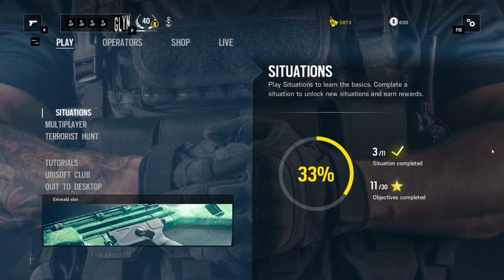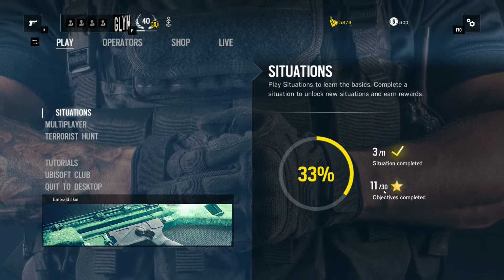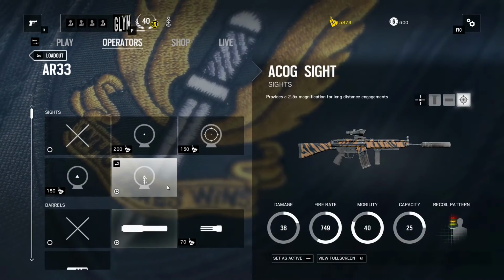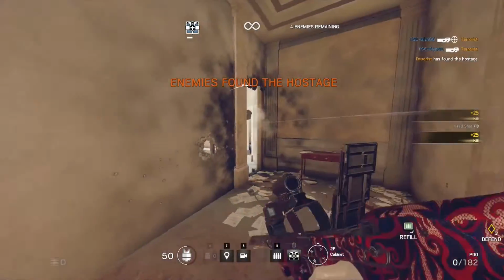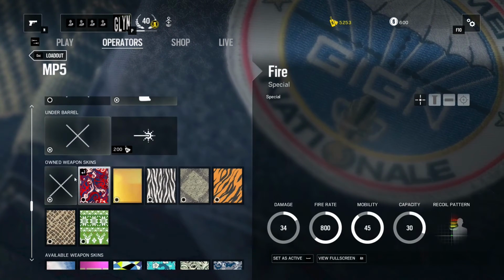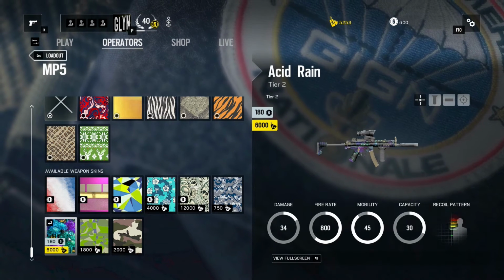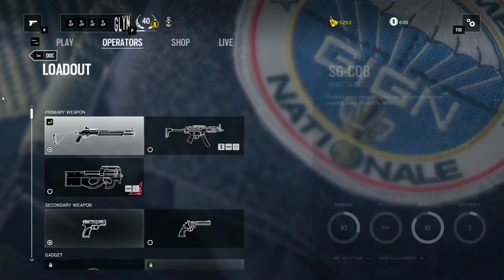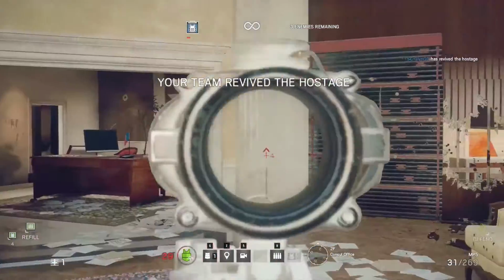TIPS to Spend RENOWN After Unlocking Operators! - Rainbow Six Siege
Into the world of Rainbow Six Siege and I share a couple of tips in how to spend your renown after you have unlocked all of the Operators! In the video I also tell you how much the new Canadian operators cost, they are expensive!

TIPS to Earn RENOWN FAST!! - Rainbow Six Siege
Glyn Goes Gaming
Player GLYN